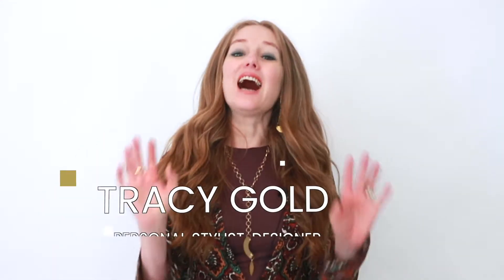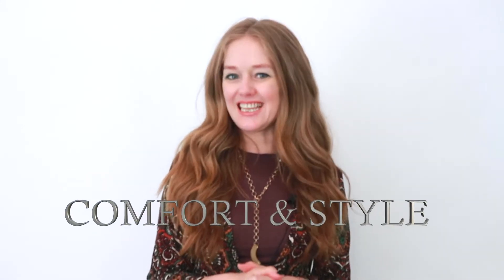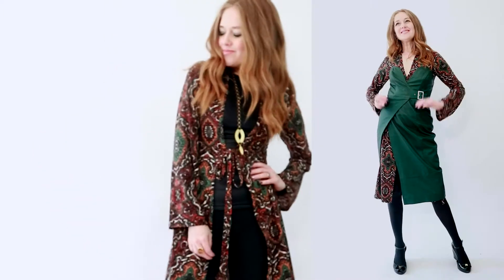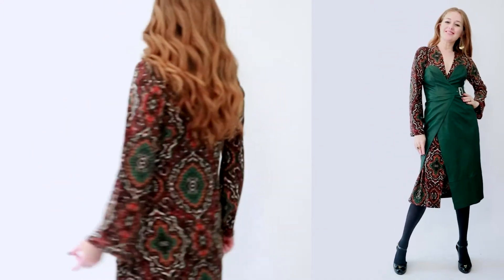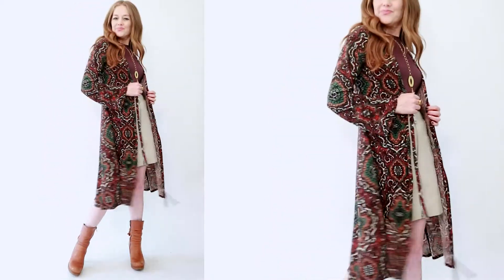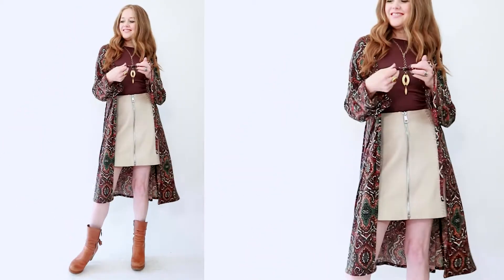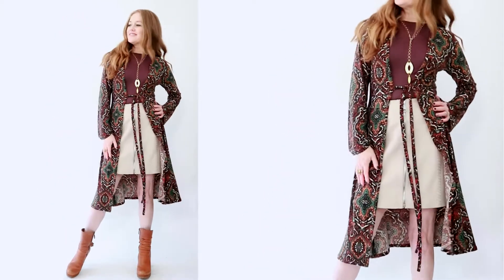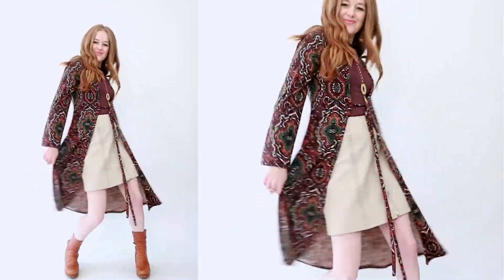Tracy Gold Collection - Feels Like a Robe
Tracy Gold Comfort & Style Collection - Feels Like a Robe.  For more info on this collection

To contact Tracy to find out how you can have this design customized to best suit your individual needs and desires email